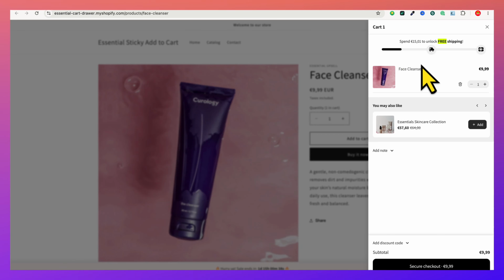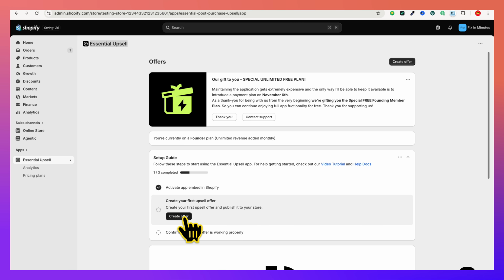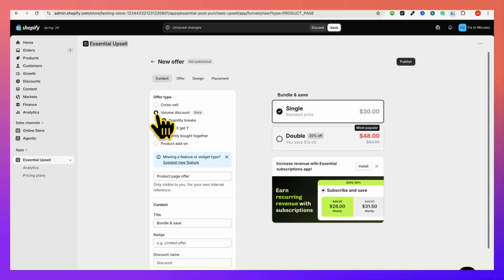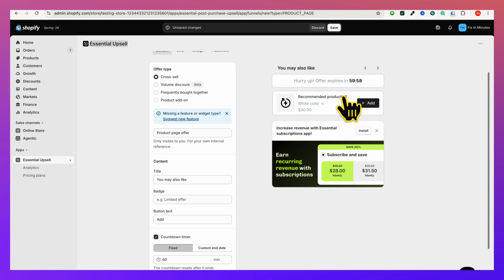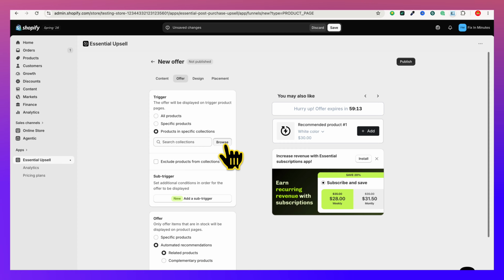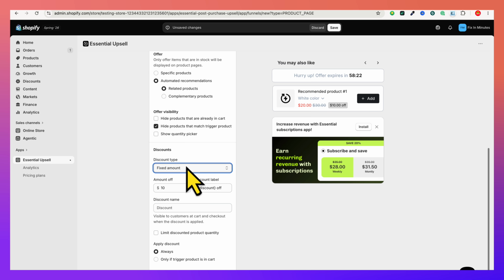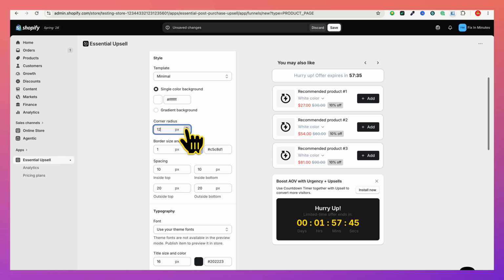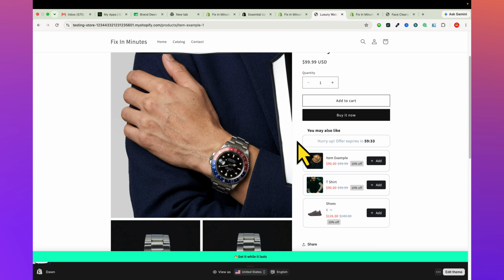How To Add Upsell in Shopify (Stretegy That Increase Revnue)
Learn how to add upsells to Shopify to increase your average order value. Follow this guide to set up your first offer today.

This tutorial walks through the exact process for store owners looking to implement Shopify upsells effectively. We cover the initial app installation and activation steps required to get your system running without technical complications. If you are trying to configure automated offers on your site, this breakdown provides the necessary technical path to get it done quickly.